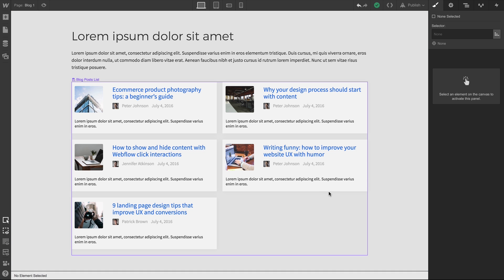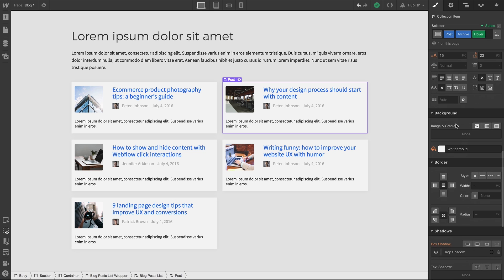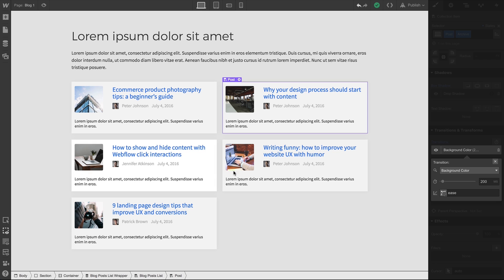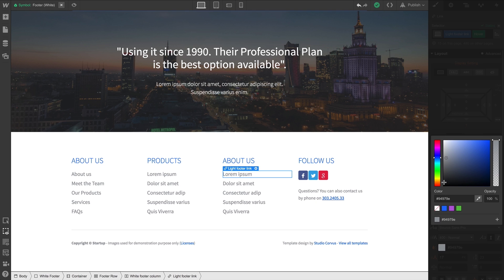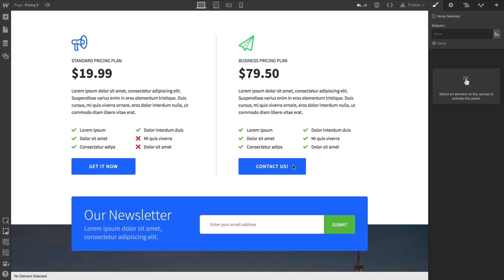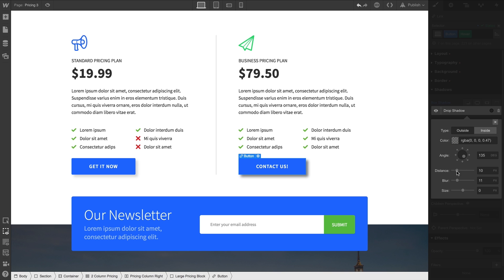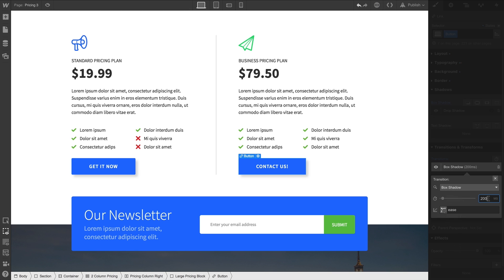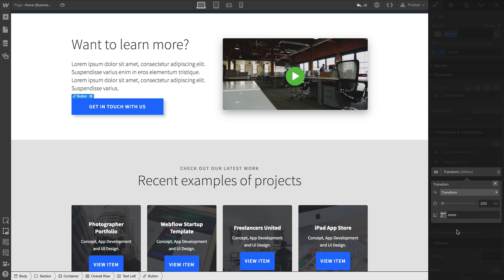Transitions - Webflow CSS tutorial (using the Old UI)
Transitions help you create smooth animations between different states of an element, using duration and easing types. They're very handy in keeping changes in state from looking and feeling abrupt and jarring.

In this video, we'll show you how to add transitions between elements and customize your transition values to achieve just the result you're looking for.